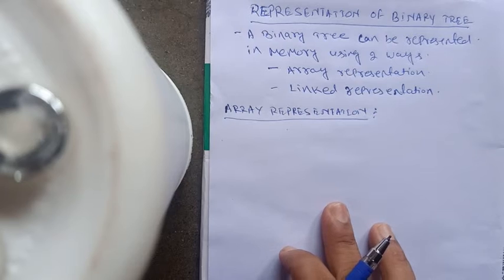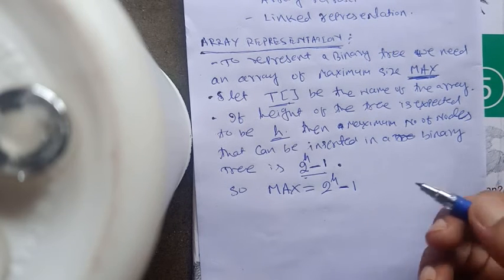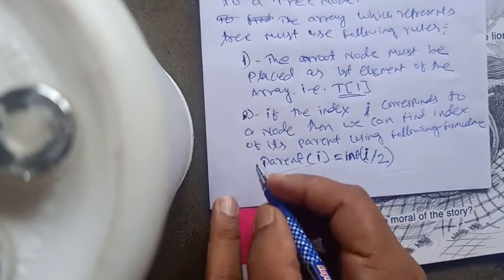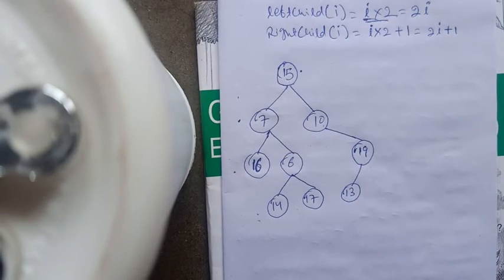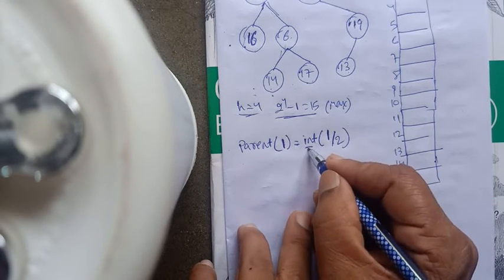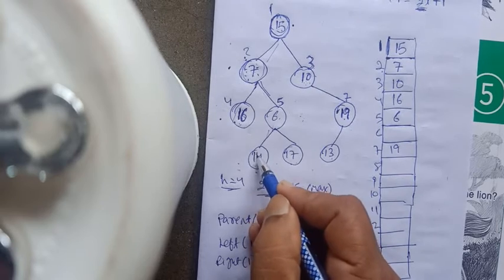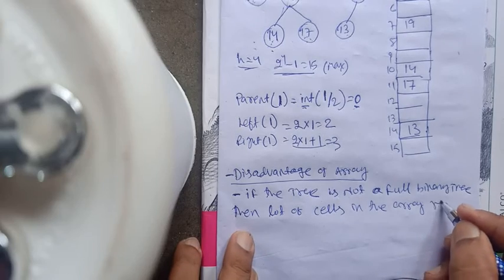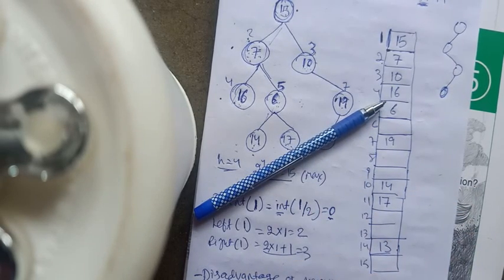Array implementation of binary tree